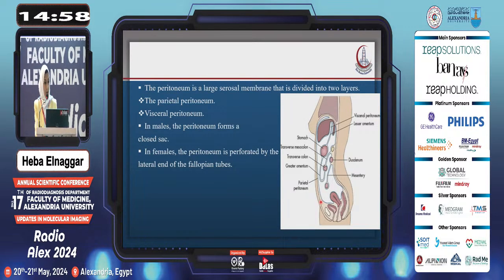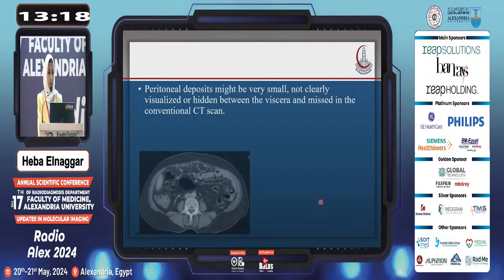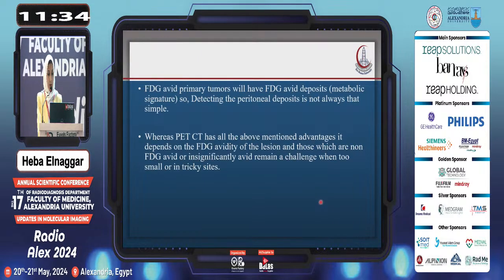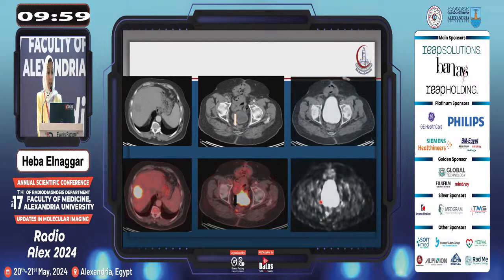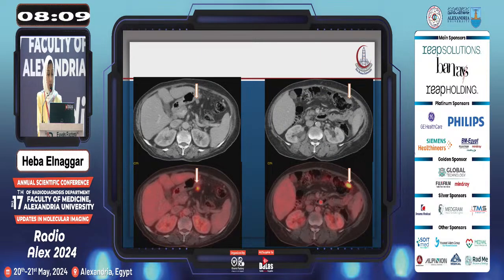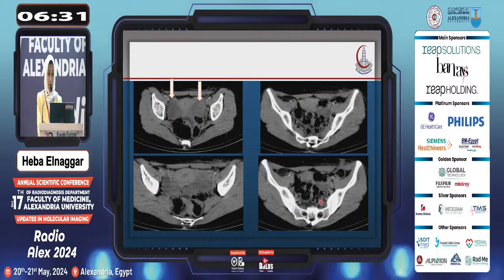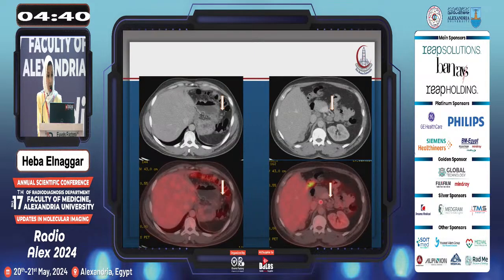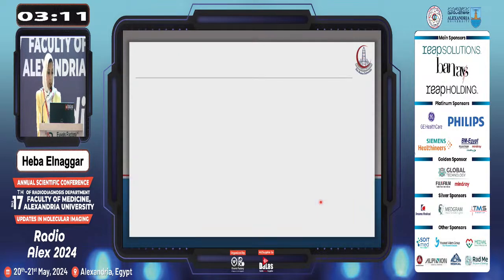Radio Alex 2024 Peritoneal Deposits: PET CT the Keen Observer Dr. Heba Elnaggar